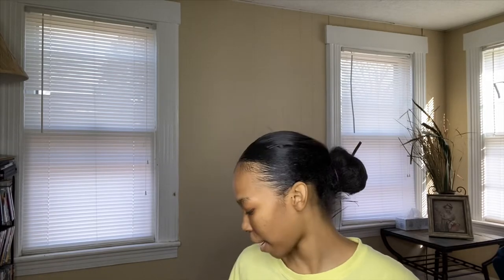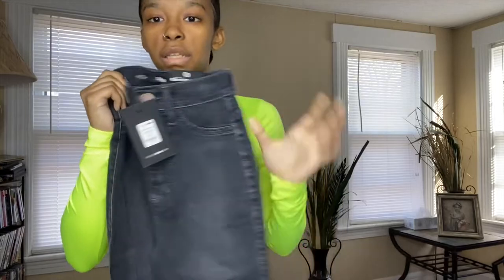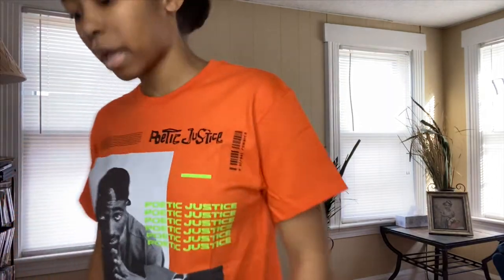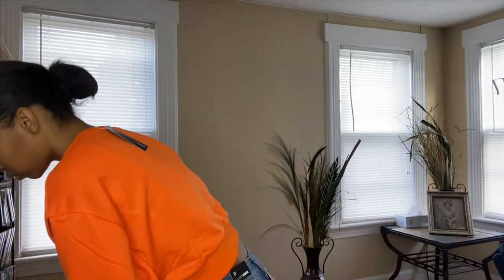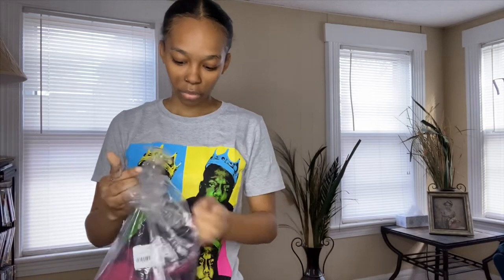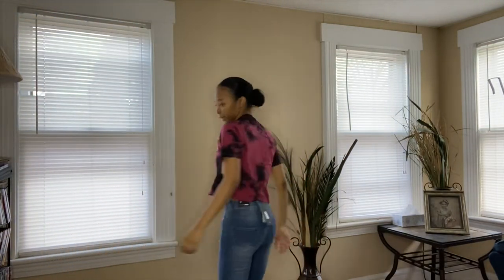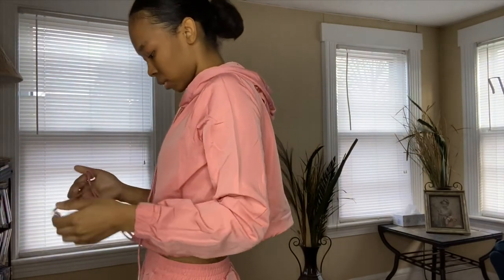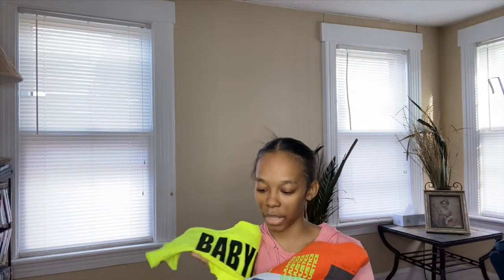New! Winter Fashion Nova Haul ~ Black Friday Sale ! 🛍 | JOHNICE I’VONNA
HUGE FASHION NOVA HAUL TRY ON THESE SUPER CUTE CLOTHES ON WITH ME !
Hey guys, this is a little video of me trying on a bunch of things from Fashion Nova.